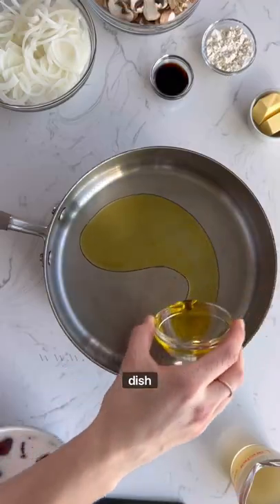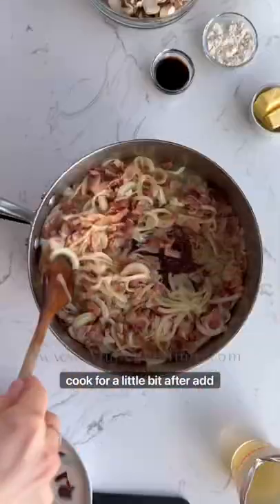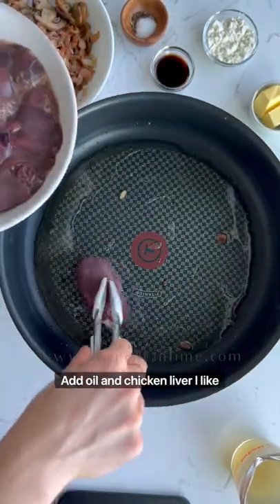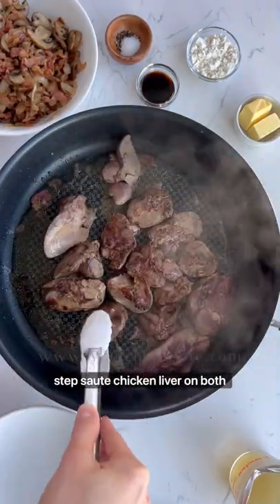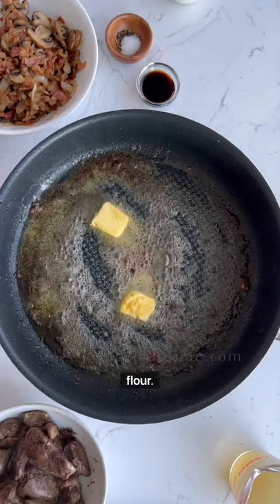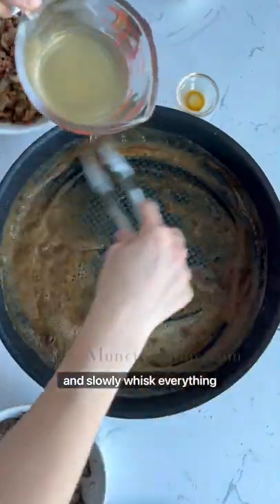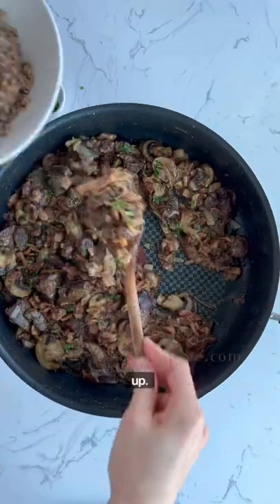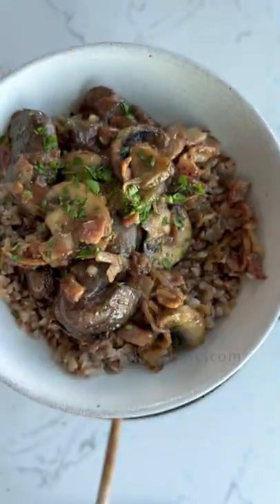Best Chicken Liver with Bacon and Mushroom Sauce - Munchkin Time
My favorite chickenliver recipe with bacon and mushroom sauce 🤤🤤🤤 recipe

Best wishes,
Love